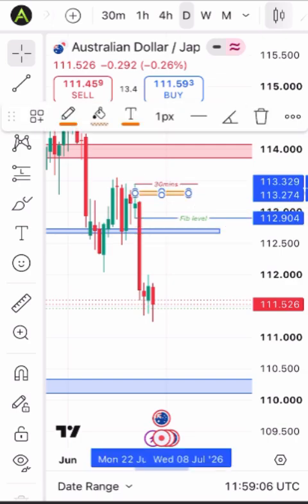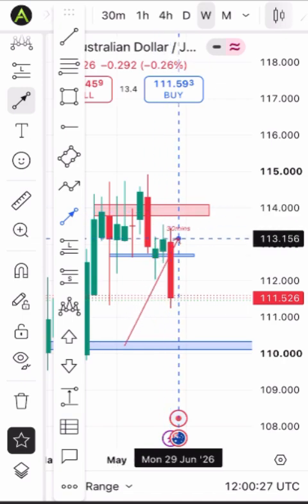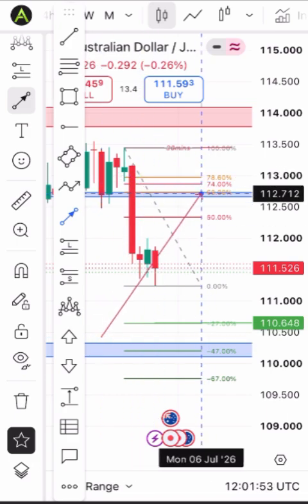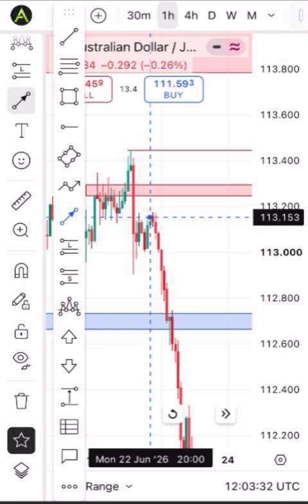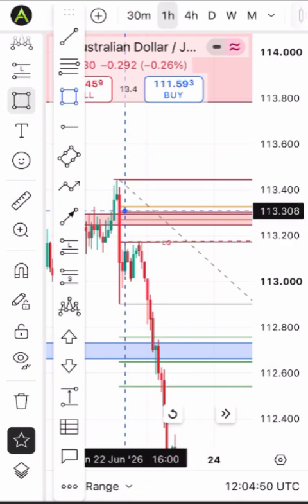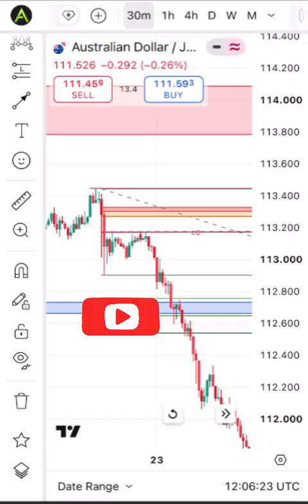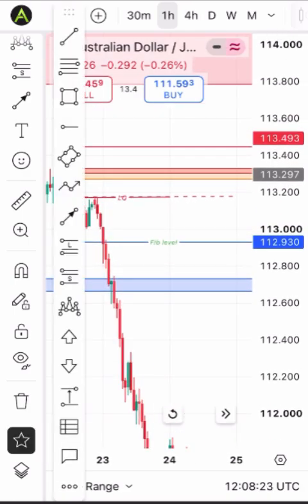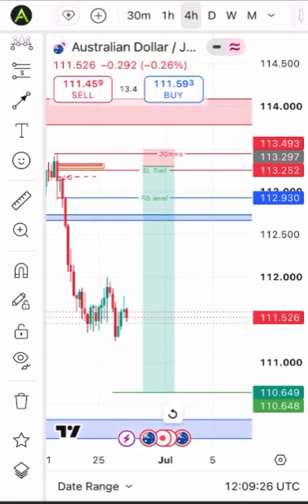1:13rr Easy With This Simple Strategy | Swing Trading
Why 1:3rr when you can get 1:13rr.

Watch me analyze the chat and gain this insight before I delete it and put it in a course.